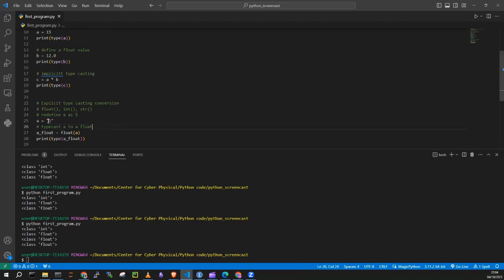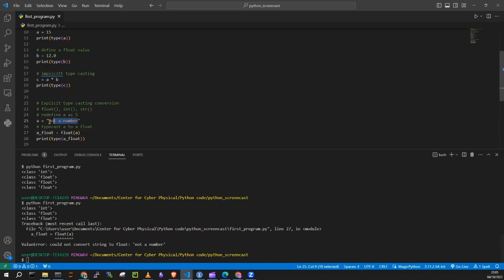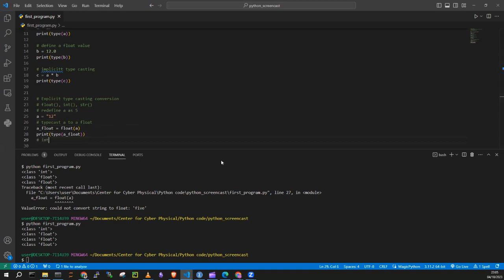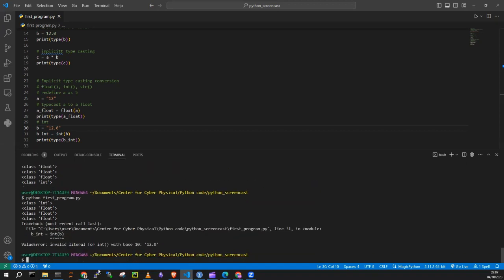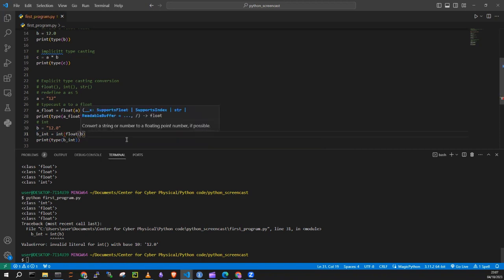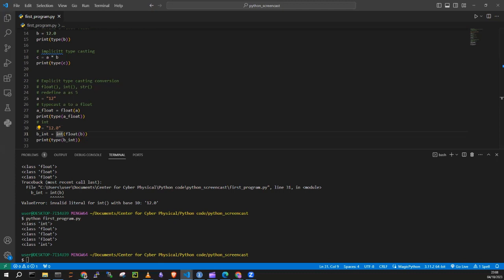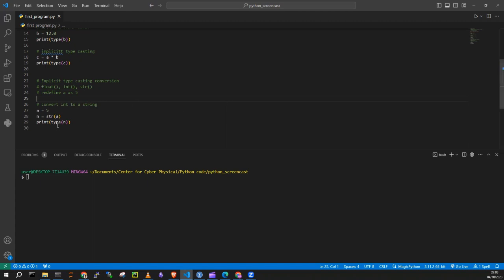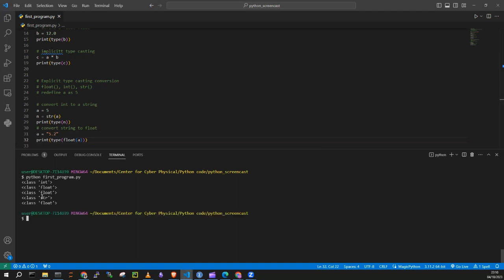Python Fundamentals: Basic Input-Output Operations (Part B)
This video looks at how to use Python to interact with the command line interface for basic input and output operations.